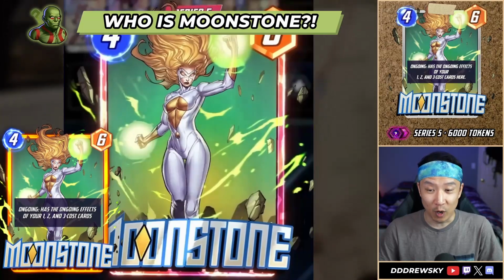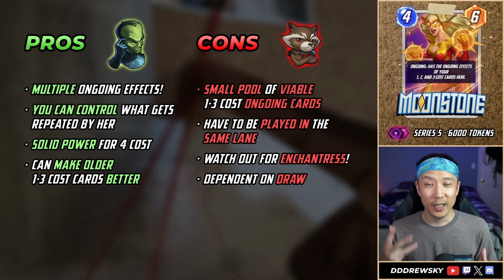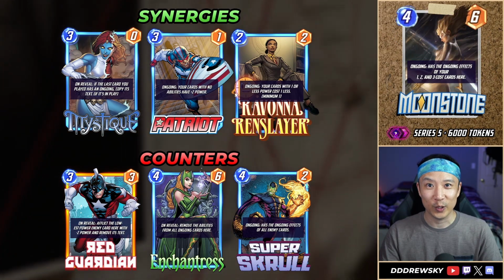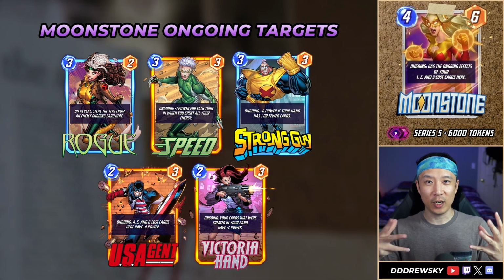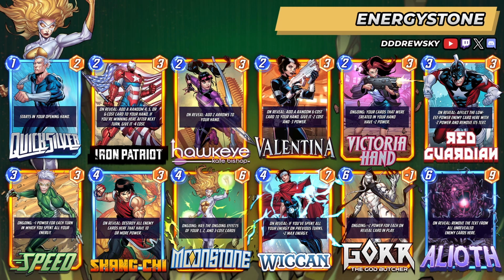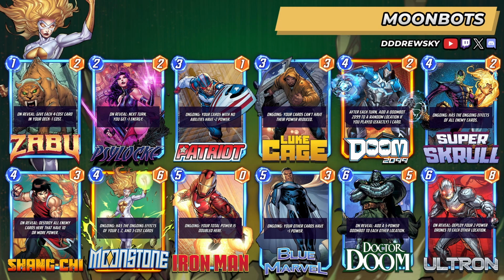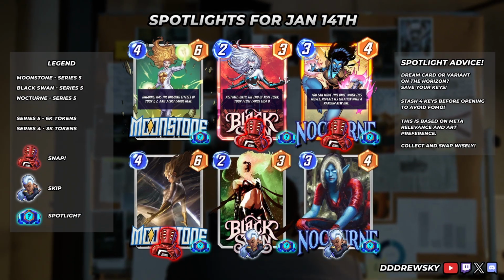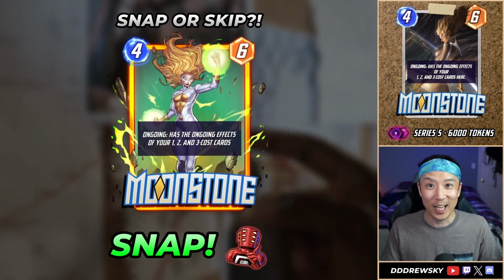Will MOONSTONE Shine Over Others?! 🌙 Card Review & Decks | Snap or Skip | Marvel Snap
Moonstone is joining the Marvel Snap universe! She's the first card to repeat the ongoing effects of your 1-3 cost cards! In this Snap or Skip, I highlight their SYNERGIES, COUNTERS, and awesome DECKS that you can try them in!

Is Moonstone a SNAP or SKIP?!

Epic Support-A-Creator Code ➡️ DDDREWSKY

Music Used
Music from Uppbeat (free for Creators!)

Video Chapters
00:00 Intro
00:22 Socal Fires
00:53 Who is Moonstone?!
01:31 Pros & Cons
03:48 Synergies & Counters
05:06 Ongoing Targets Part 1
06:41 Ongoing Targets Part 2
07:46 Deck - Energystone
09:10 Deck - Ms. Moonstone
10:47 Deck - Moonbots
12:28 Spotlight Week
13:40 Star Ratings
14:46 Snap or Skip?
15:29 Outro